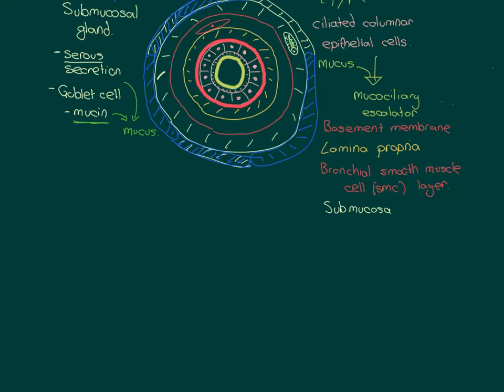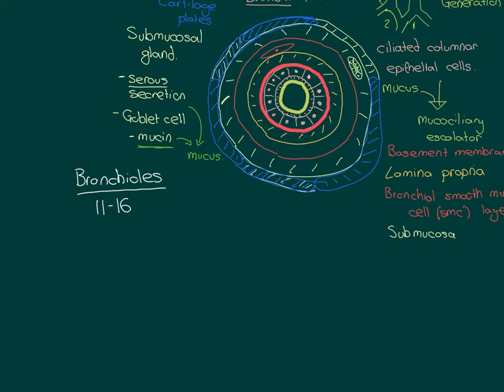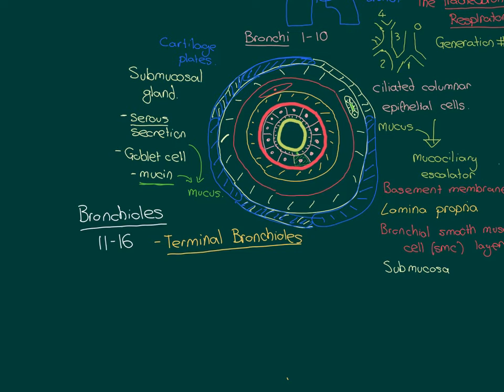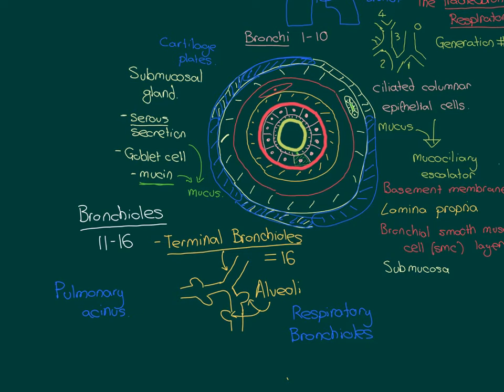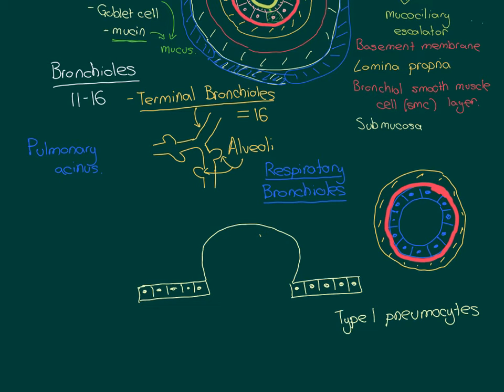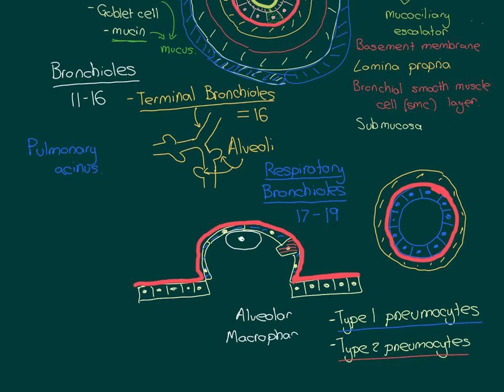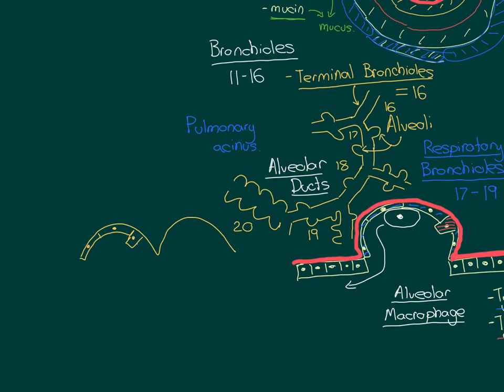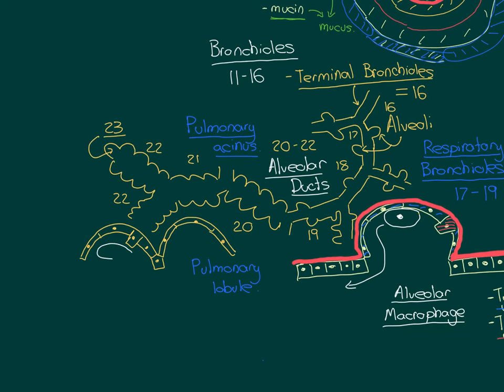Chronic Obstructive Pulmonary Disease Part 2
Chronic obstructive pulmonary disease (COPD) is a chronic incurable condition of the lungs which results from years of smoking tobacco. Tobacco smoke contains many toxins which when inhaled regularly for years gradually damage the lungs and result in COPD.

The lungs are made of two main structural components, namely the airways and the interstitial or alveolar tissue. Both components are damaged by the inhalation of the cigarette smoke. The airways develop a chronic inflammation driven by the irritation from the toxins in the smoke. This chronic inflammation leads to the laying down of excessive new connective tissue in the walls of the airways, causing them to become thicker and their lumens narrower. This chronic airway inflammation and its associated changes are known as chronic bronchitis and is one of the two defining components of COPD. Chronic bronchitis causes irreversible narrowing of the airways and therefore permanently makes it more difficult to breathe. The diseased airways are also more prone to bacterial and viral infections.

The inhalation of the smoke also irritates the interstitial or alveolar tissue and results in an inflammatory response. Chronic inflammation here results over years in the destruction of the alveolar tissue. Specifically many of the alveolar walls are lost and lots of alveoli merge into one large airspace with a smaller surface area available for gas exchange. This condition of alveolar degeneration is called emphysema and it permanently damages respiratory function. It is the second of the two defining components of COPD.

 In this video I describe and explain this theory of the pathogenesis of COPD and we look at how this results in the clinical symptoms the patient will experience. Towards the end of the video we also discuss something about how COPD is treated.